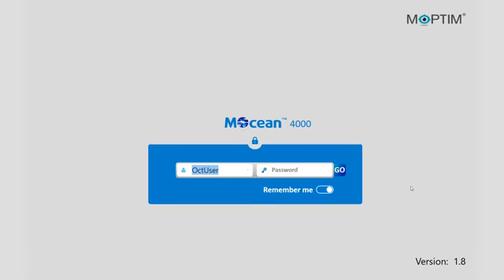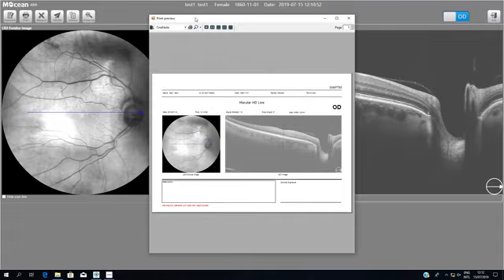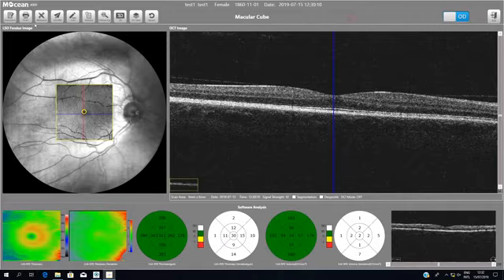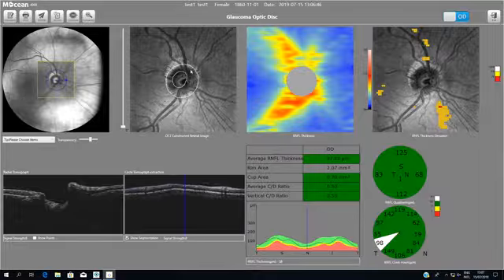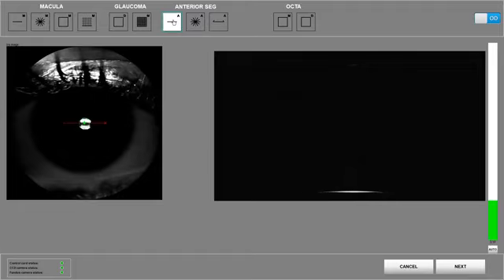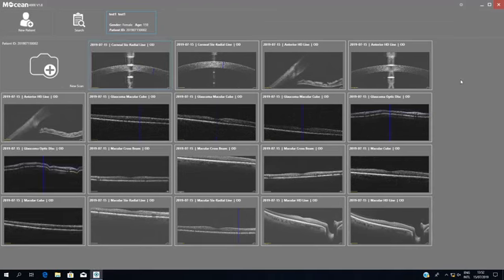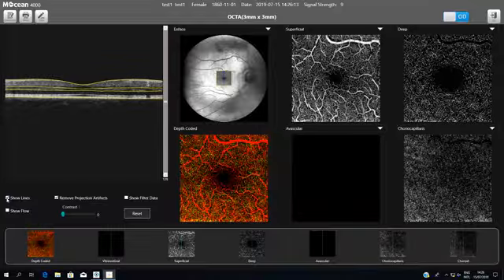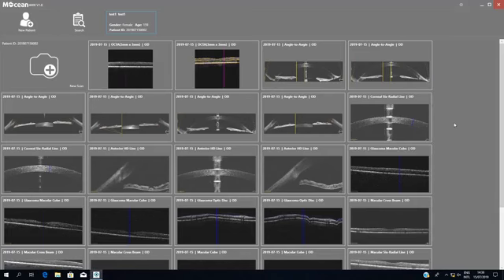MOCEAN 4000 VASCAN OCTA: guía clínica de uso y operación en oftalmología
Guía clínica para el manejo del MOCEAN 4000 VASCAN OCTA . Obtención de exámenes  análisis y seguimiento diagnóstico con OCT y OCTA. Explicado por el Dr. Michalis Arvanitis.